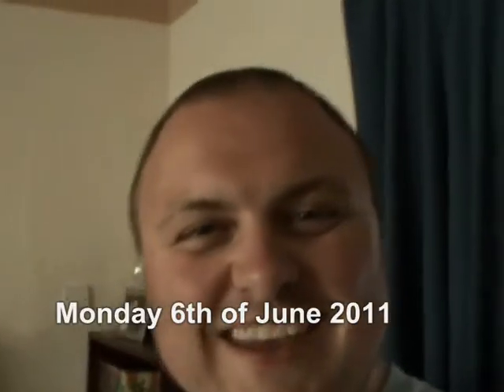Been spending again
Well, I went back to Meadowhall...